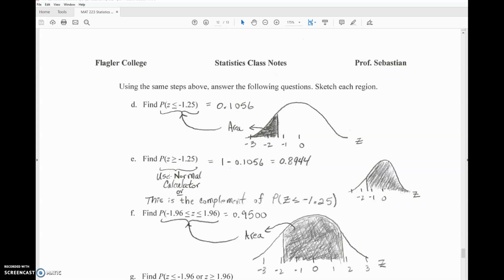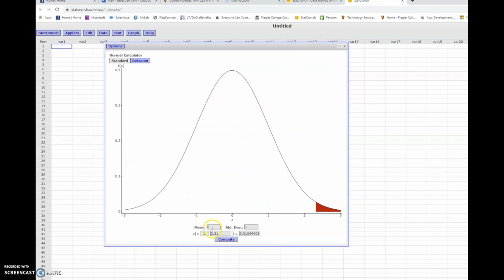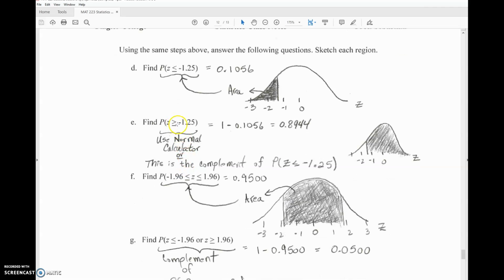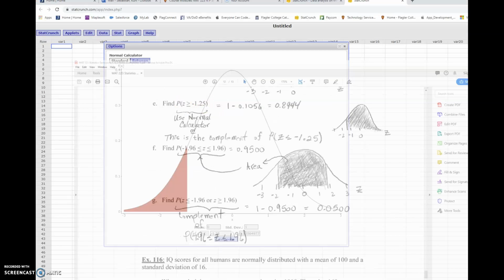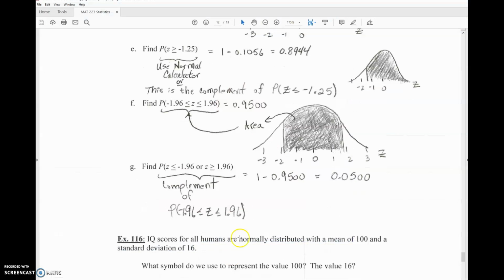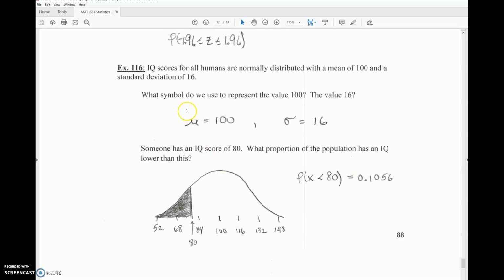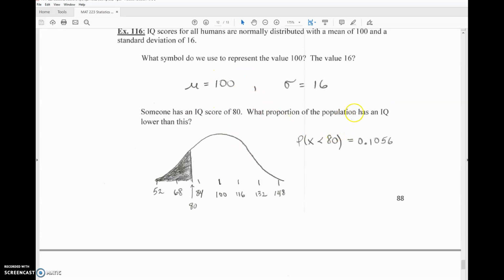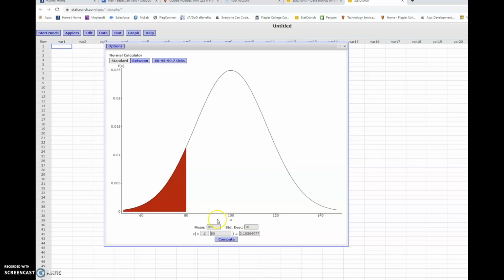Statistics (Sebastian) - Class Notes Page 88